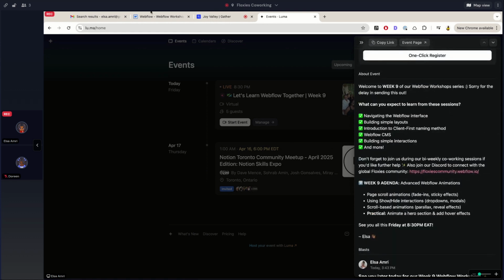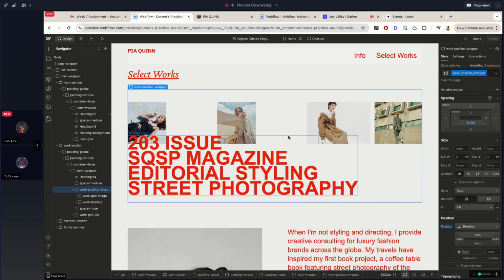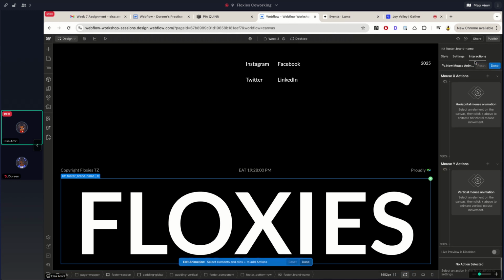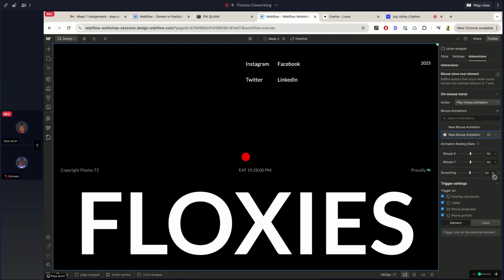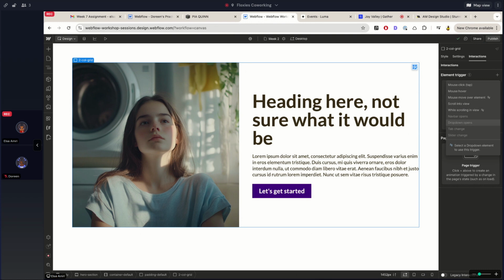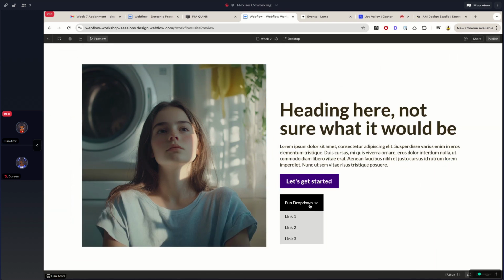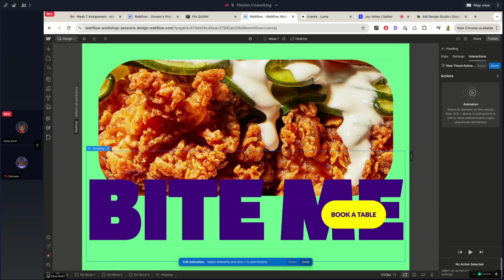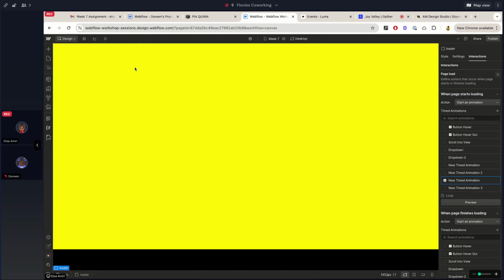Let's Learn Webflow Together | Week 9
​9️⃣ WEEK 9 AGENDA: Advanced Webflow Animations
- Page scroll animations (fade-ins, sticky effects)
- Using Show/Hide interactions (dropdowns, modals)
- Scroll-based animations (parallax, reveal effects)

​​​​​​Homework (Optional): Animate a page and add different animations

Also you can send me your homework when you complete it before the next class if you want me to review it! :)

​Don't forget to join us during our bi-weekly co-working sessions if you'd like further help.